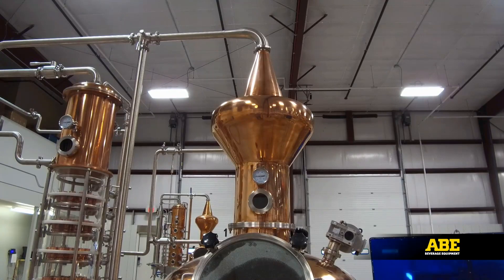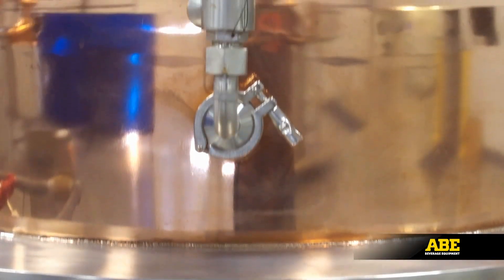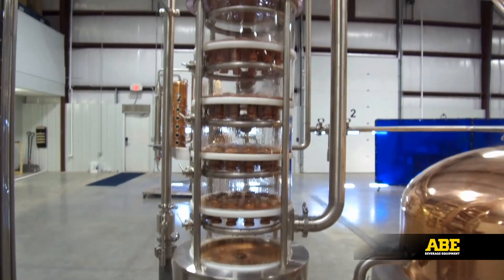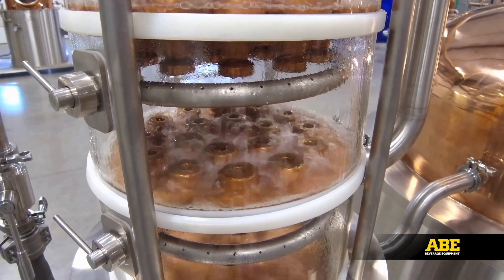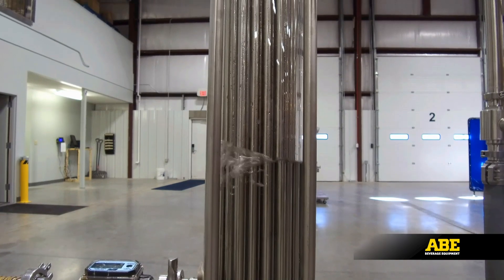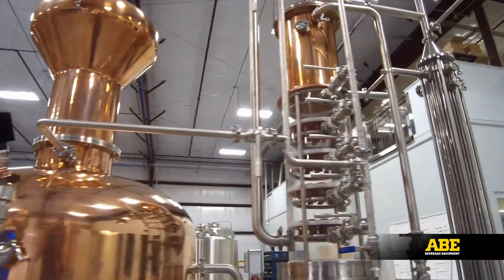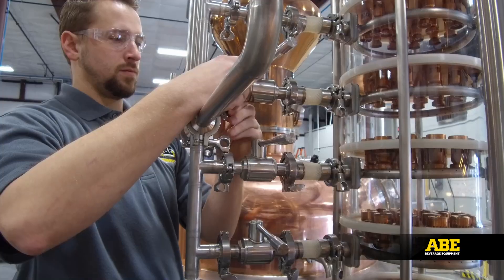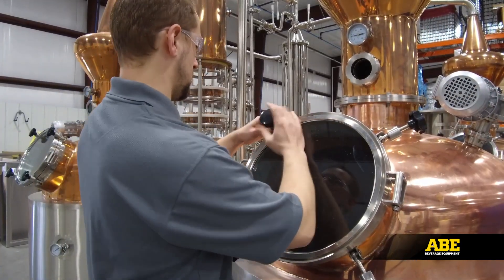Patriot Craft Still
Patriot Craft Stills™ to Produce a Variety of Craft Spirits

125gal - 1,000gal Options
Steam or Electric Heat
Customizable
UL Compliant Components
Designed & Assembled in Lincoln, NE

Patriot Craft Stills by ABE Beverage Equipment are a perfect solution for distillers searching for consistent results delivered with maximum flexibility. Trend-setting features like data logging, remote temperature monitoring, and recipe log recall set new standards in craft distillation. Our Patriot Craft Stills can operate as a pot or column still, and the patented Wattson Automation Platform gives you peace of mind knowing your production is being monitored from start to finish.

Patriot Craft Stills are surprisingly affordable, fully customized, and designed with craft distillers in mind. When you work with ABE Beverage Equipment, you’ll be working with a partner dedicated to your profit and your safety. Our expert, in-house engineering team, has spent years developing the safest, most reliable range of compact craft spirits stills in the market. Available in 125 – 1,000 gallons.

Patriot Stills are equipped with explosion proof agitator motors, gear boxes, and heating elements; and control panels to comply with UL508a standards. ABE stills come with an industry leading 5-year limited warranty on the metal and welds. In addition to a comprehensive spare parts inventory, you'll receive customer support from our team right here in Lincoln, Nebraska with any ABE purchase.

Package your craft spirits with a TruPatriot Liquor Filler, or can your craft cocktails with a CraftCan canning line. Both accommodate a variety of products and packages. ABE offers complete packaging solutions. Ask your representative for options to fit your craft spirits needs, whether you produce vodka, rum, gin, or whiskey.